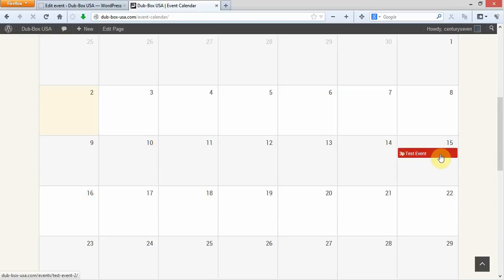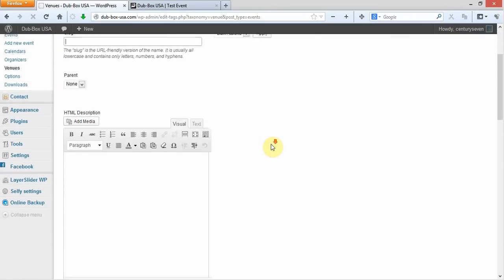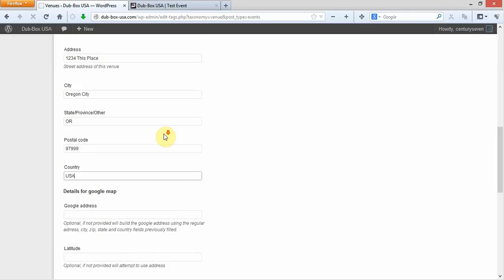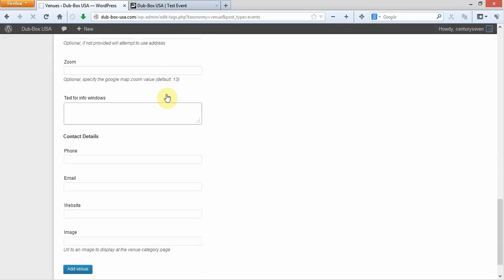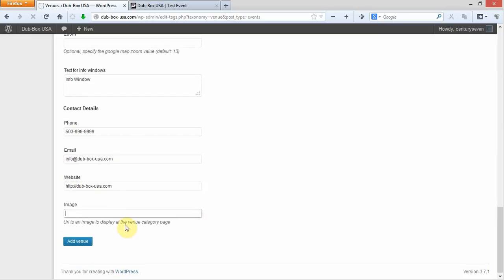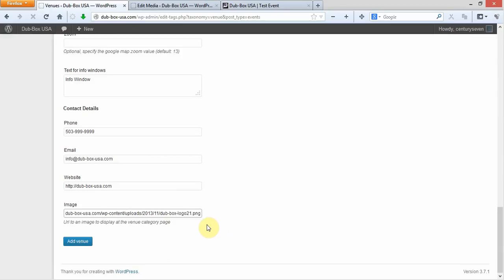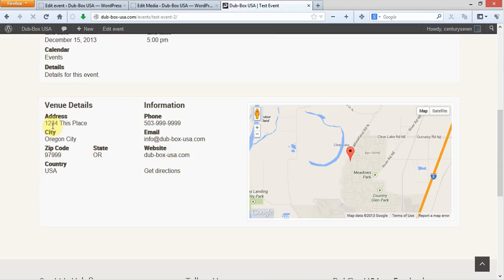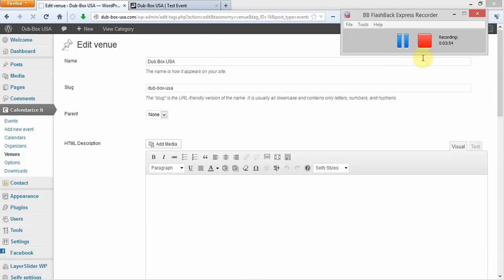07 Adding Venus